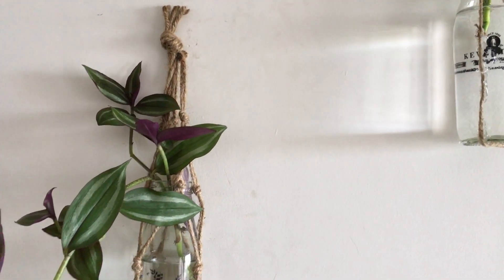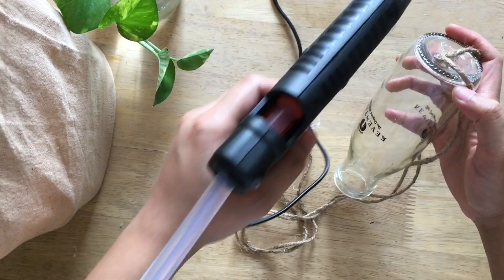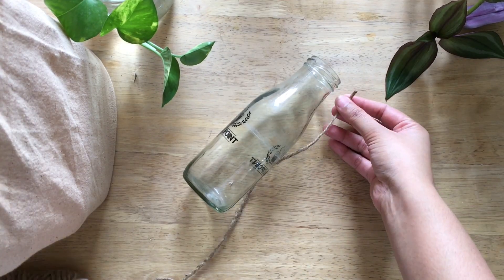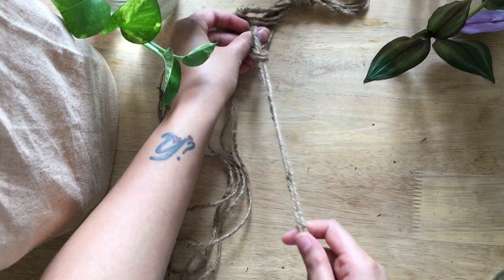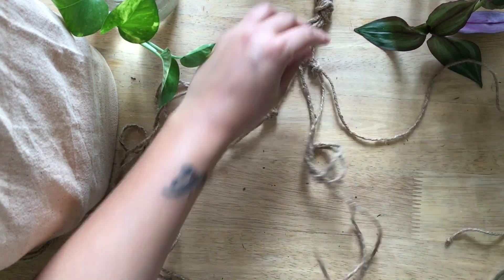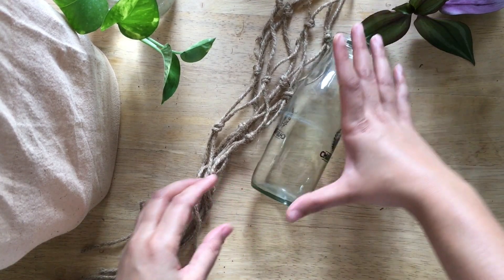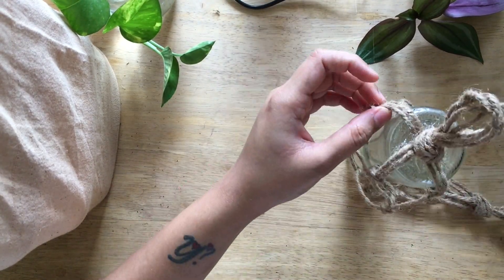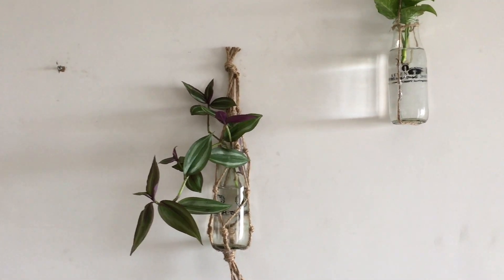2 Ways to make Bottle Hangers for your Hanging plants! Lockdown Activities| DIY| Home Decor Moods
Hi guys, I'm Mohna from Home Decor Moods. In today's video, we are making 2 DIY Bottle Hangers to hang plants! Do let me know what other videos you would like to watch and which one of these is your favourite in the comments below!!